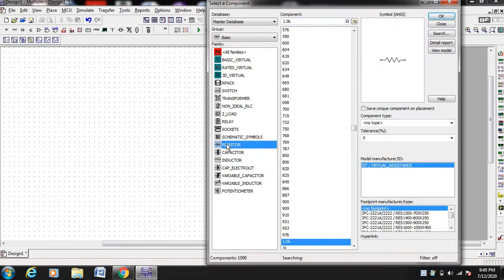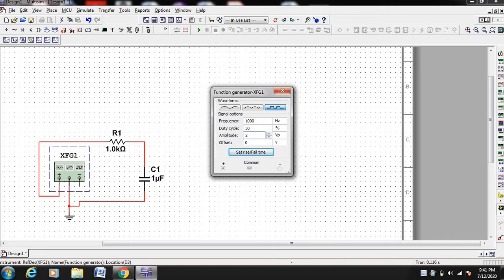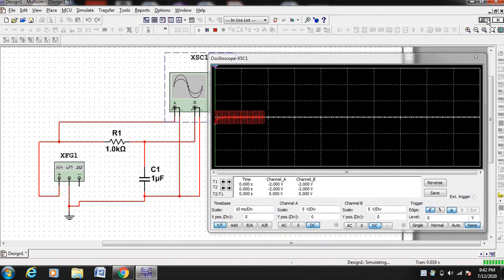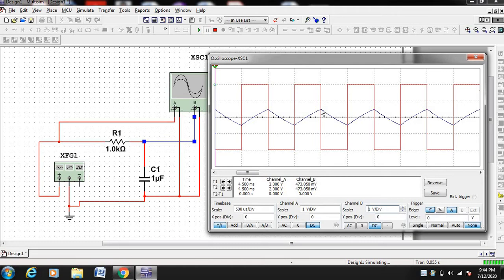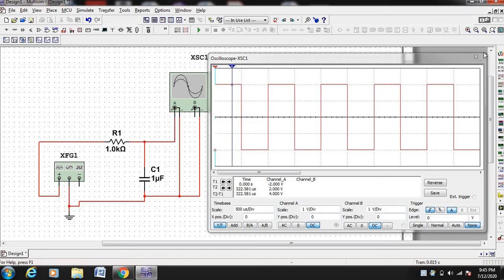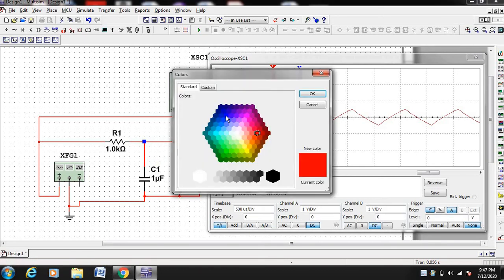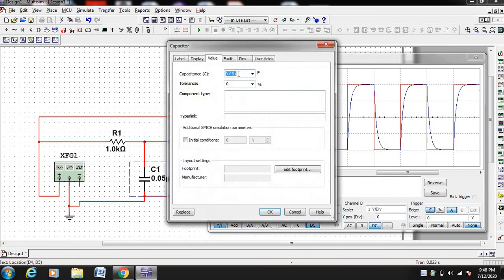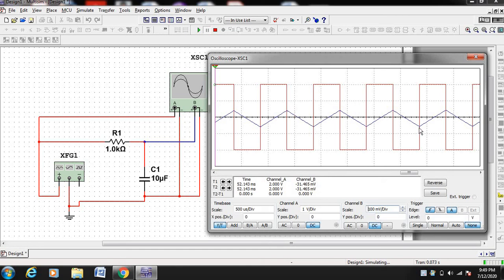LOW PASS R-C CIRCUIT - SQAURE WAVE INPUT - MULTISIM